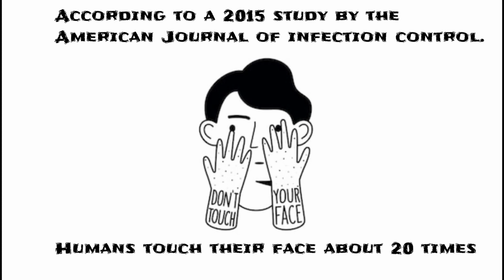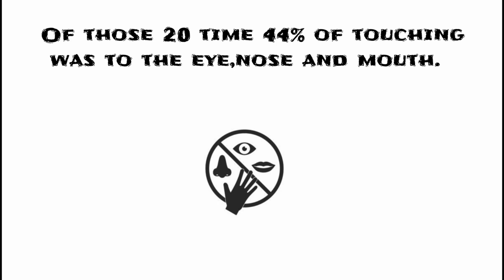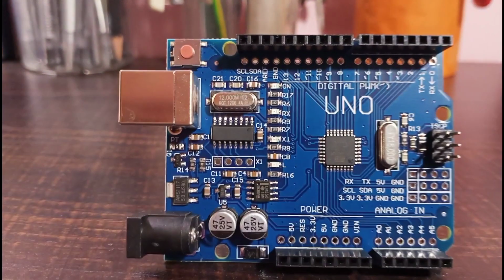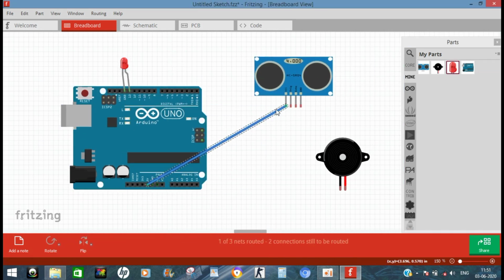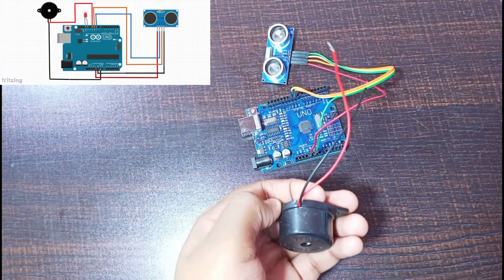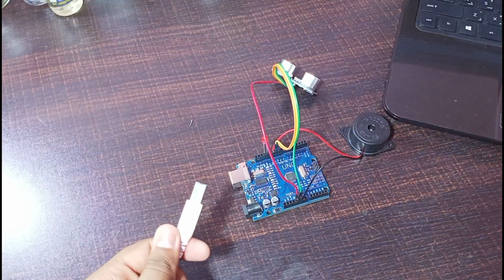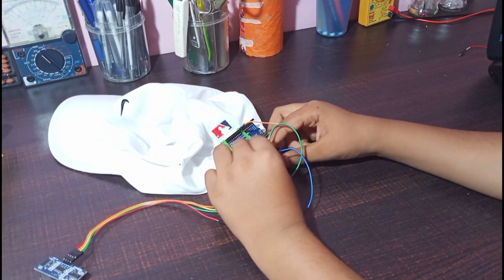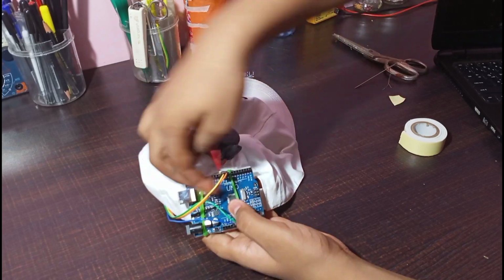I Made A Cap That Doesn't Allows To Touch Your Face( safety for corona virus)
the cap that doesn't allow your to touch your face!!!
   this is a trainer cap to train your hands to not to touch your face!!!

ALSO VISIT MY HACKSTER.IO PAGE FOR CODE AND SCHEMATICS;

Materials used:
*Arduino uno
*Ultrasonic sensor
*Buzzer
*Led
*Some jumper wires

music used in this video:
*🎵 Track Info: